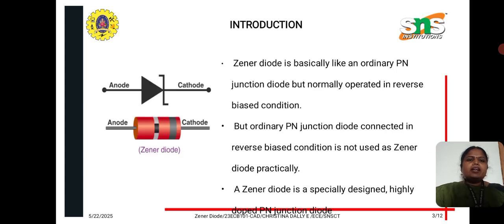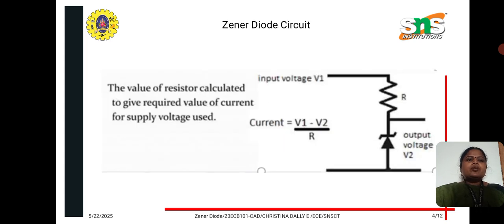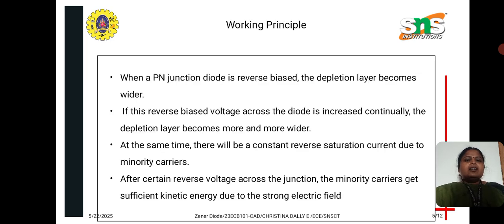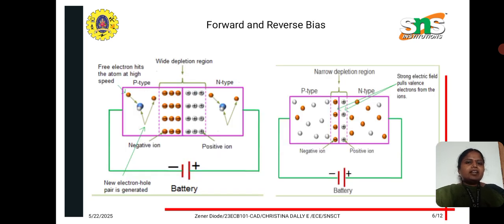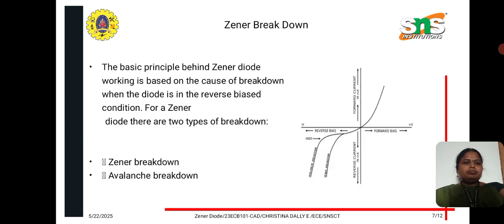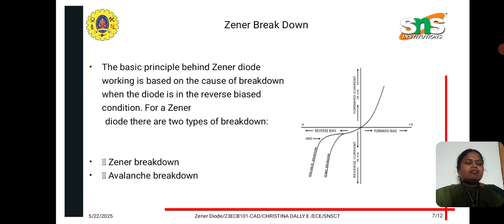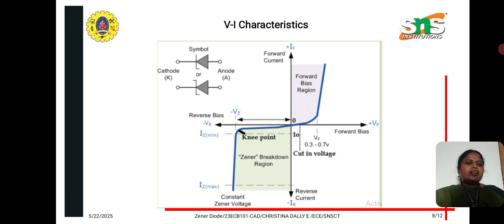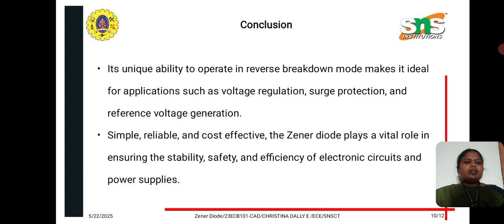Zener Diode | Circuit Analysis and Devices l SNS Institutions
Zener diodes are semiconductor devices that allow current to flow in both directions but specialize in current flowing in reverse. Also known as breakdown diodes, Zener diodes are the most common electronic components used as stable voltage references for electronic circuits.